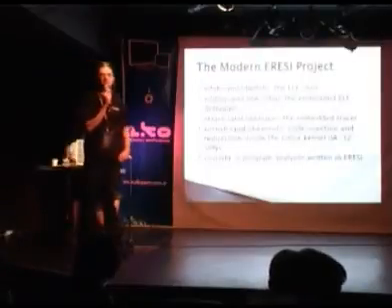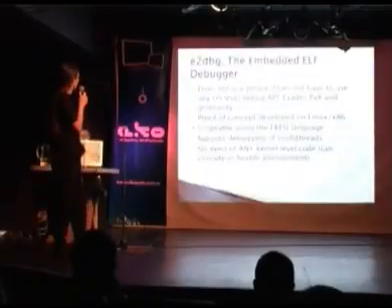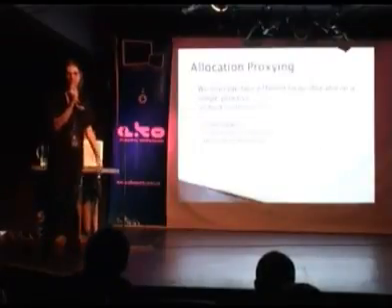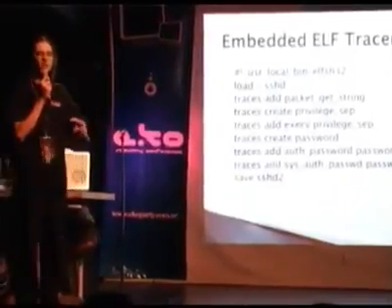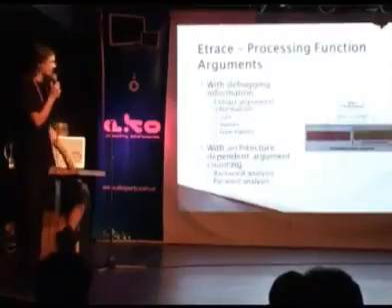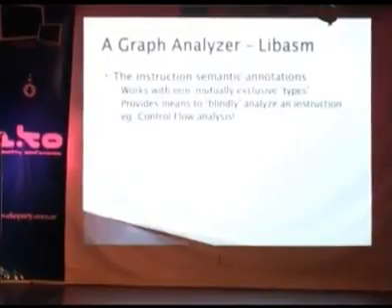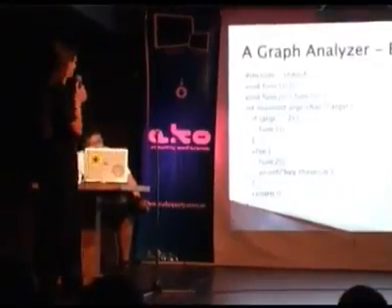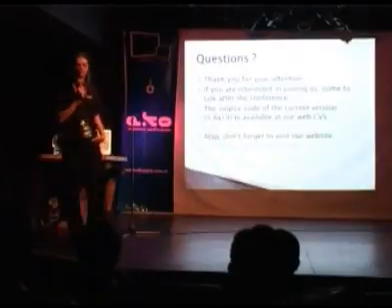Julio Auto Next Generation Debuggers For Reverse Engineering